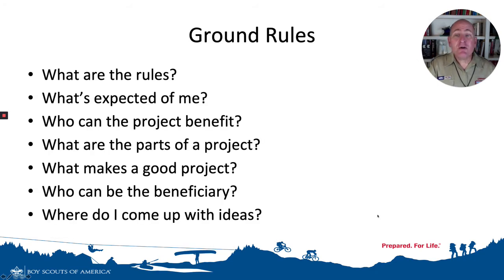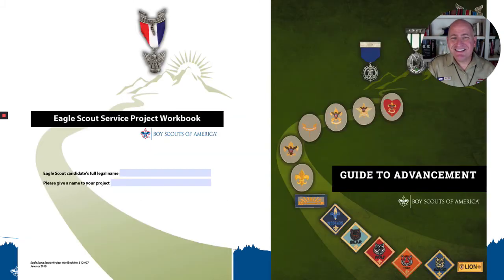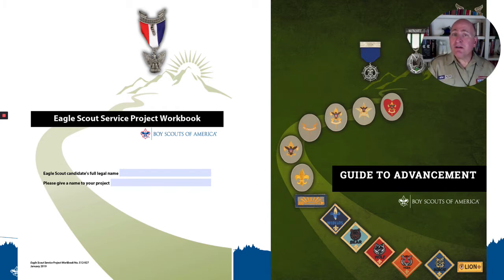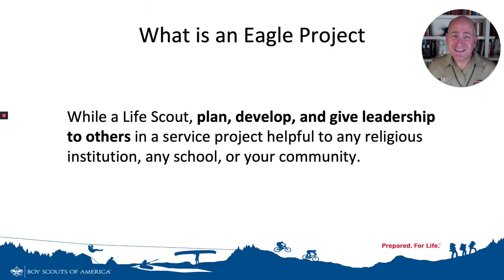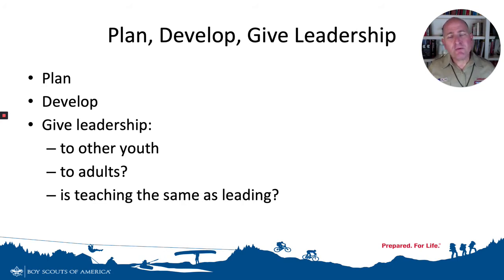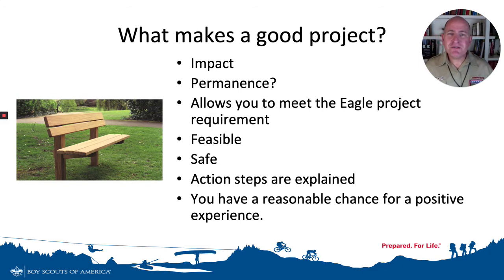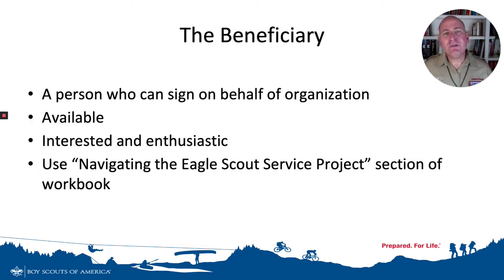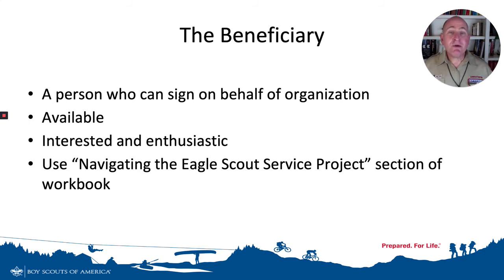Introduction to the Eagle Scout Service Project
In this video, made for Eagle Scout candidates, Dr. John Hovanesian, Eagle adviser to Troop 35, Laguna Beach, explains how to come up with ideas for a good Eagle project, what rules are involved, who can be the beneficiary, and what do we look for in the approval process.  See also his videos on The Role of Parents, Rules for Financing a Project, and The Elevator Speech for an Eagle Scout project.